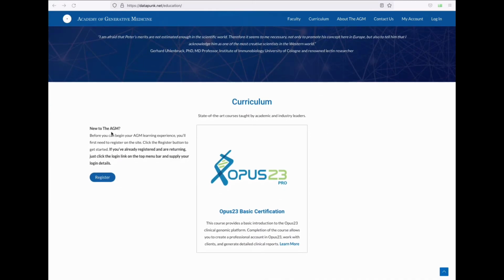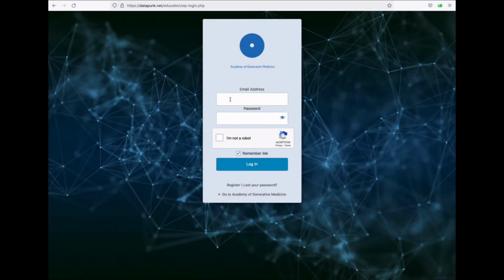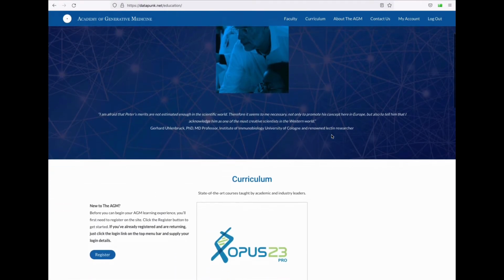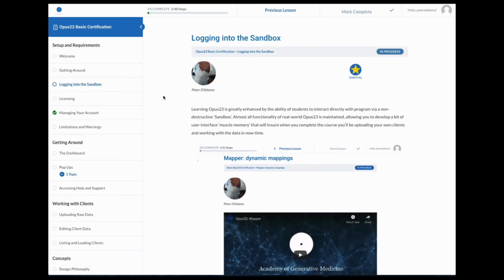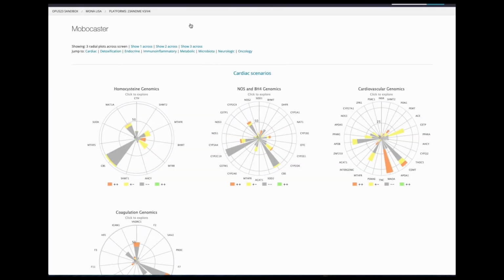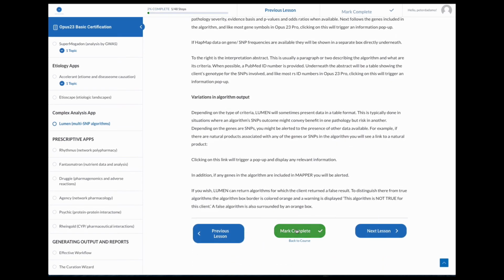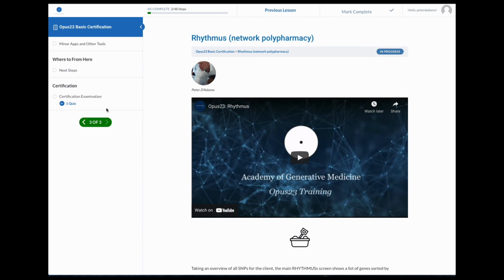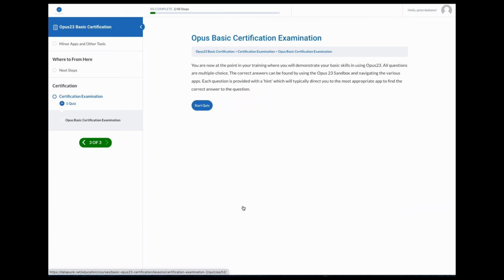Opus23 Online Certification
This short video introduces the new online Opus23 Certification training.